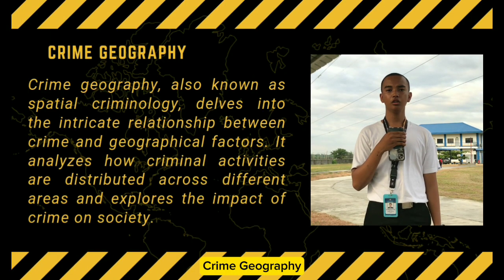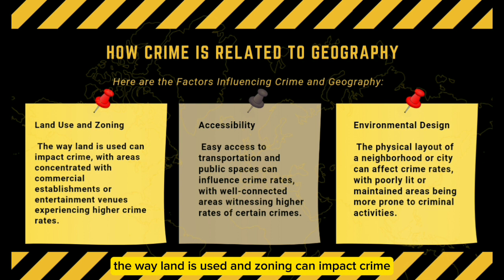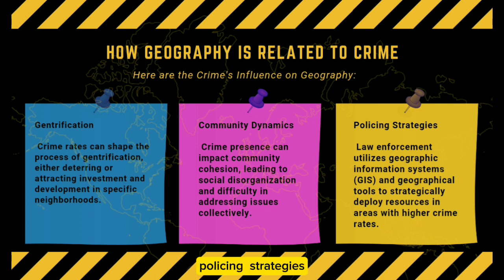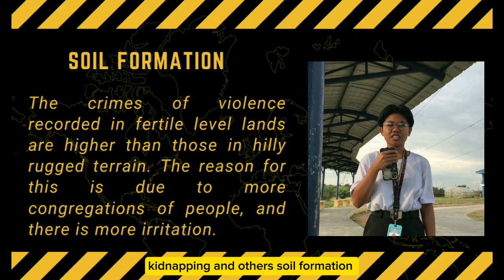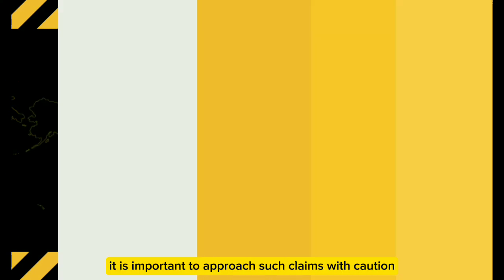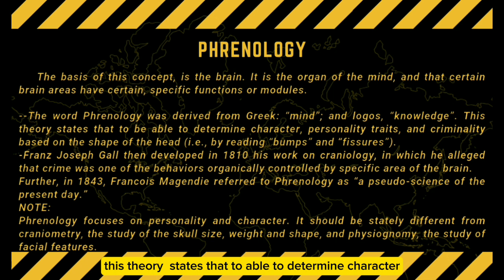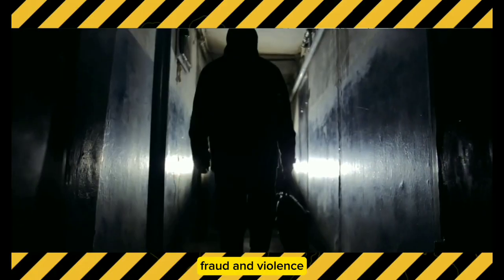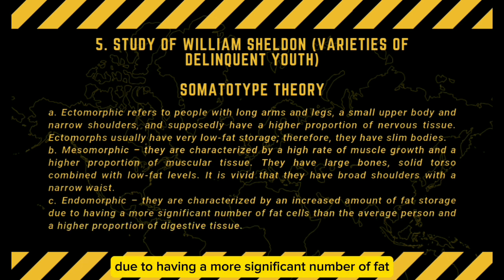TOPIC 2|| GEOGRAPHY AND CRIME (CRIM 1)